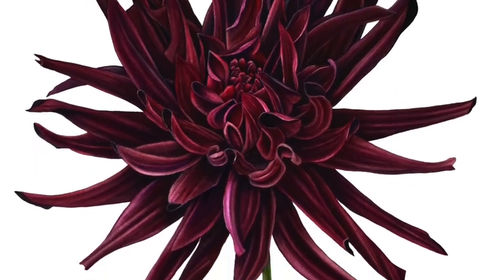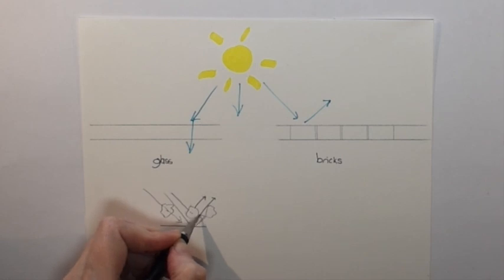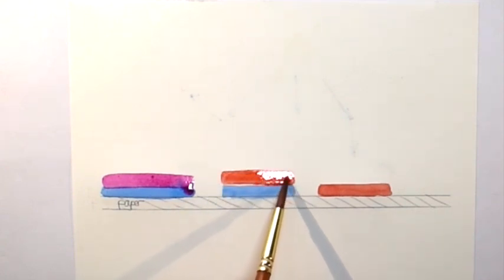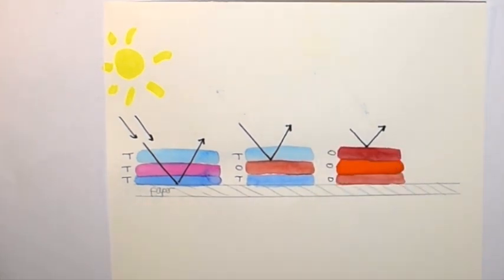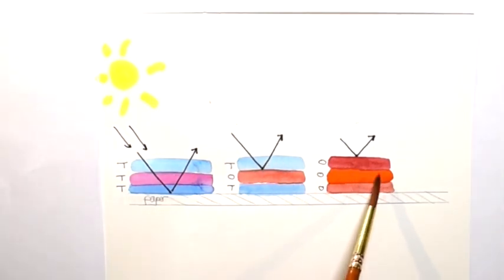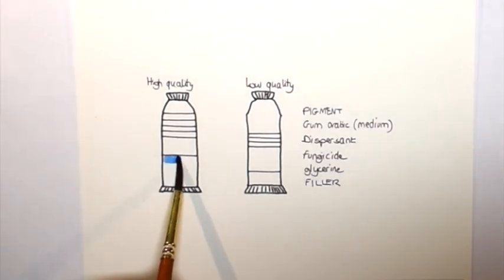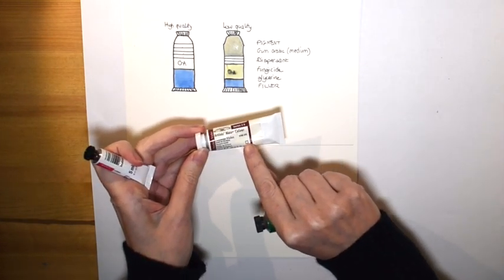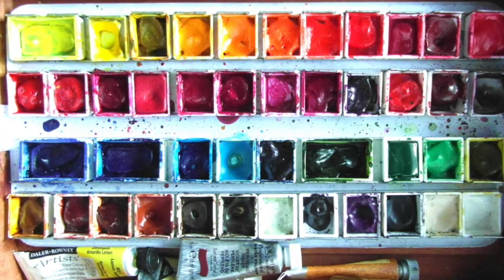Transparent vs. opaque- and why even transparent pigments can turn into opaque paints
Do you wish to know the difference between transparent and opaque paints?
Are you using transparent pigments but your paints seem to be opaque anyway?
You will find some answers in this video :)

Instagram @sandrinemaugy                If you like my videos, please check out my Patreon site: longer paint-along tutorials and ad-free videos for as little as the price of a cup of coffee a month :)
(c)2019